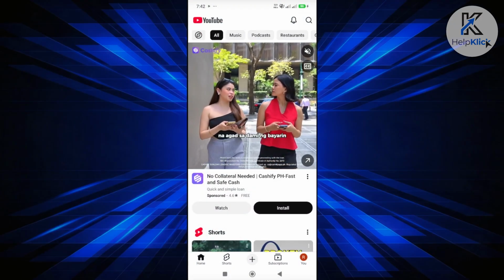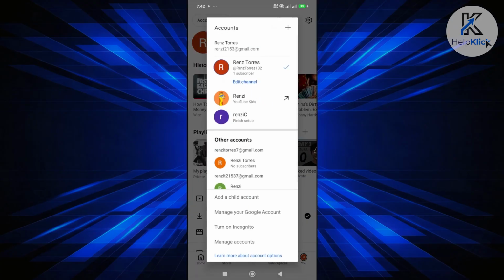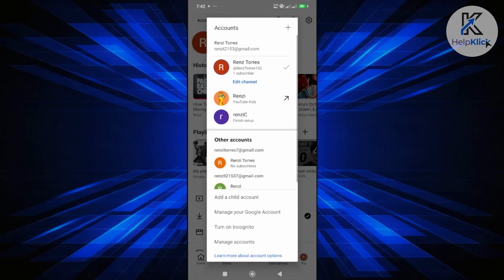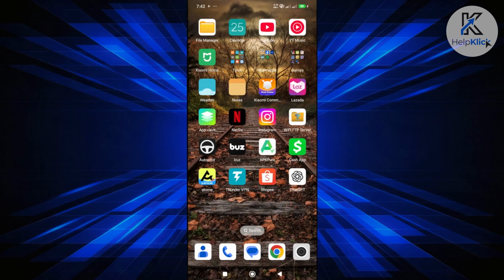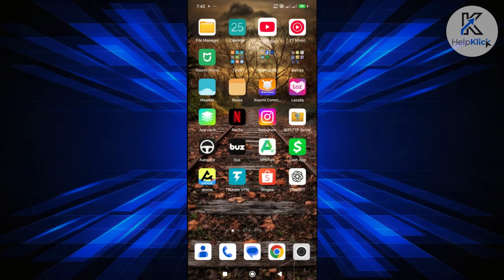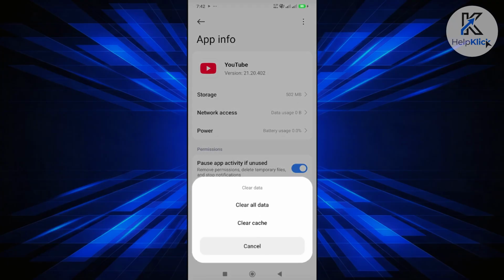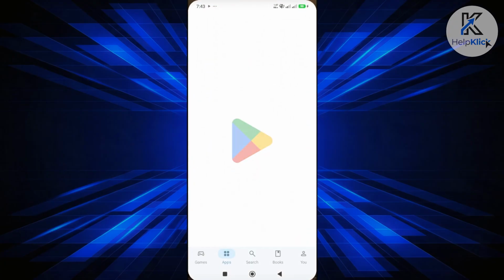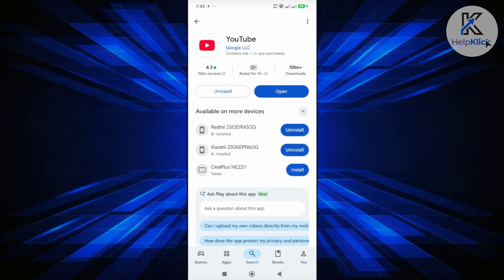YouTube Incognito Mode Not Showing Problem | How to Turn on Incognito Mode on YouTube (Mobile, 2026)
In this video, I show you how to fix YouTube incognito mode when it's not appearing and enable private browsing on your mobile device in 2026.
This quick step-by-step tutorial covers YouTube private mode missing on phone, enable YouTube incognito browsing mobile, fix YouTube incognito option disappeared. Want to know why is incognito mode not visible in my YouTube app?